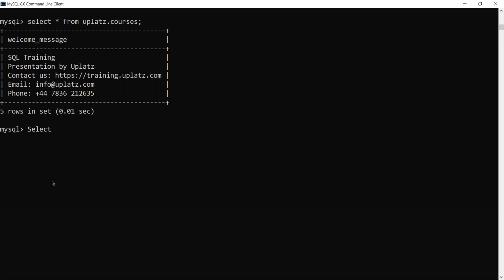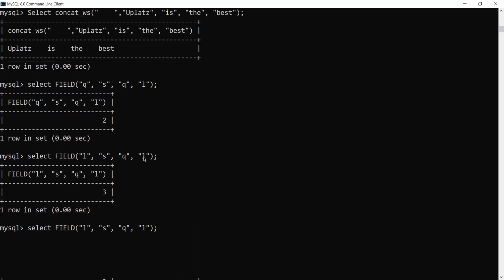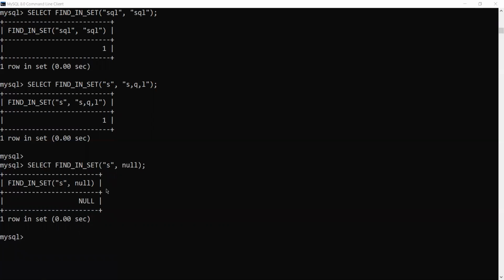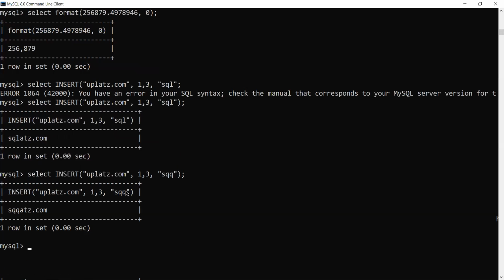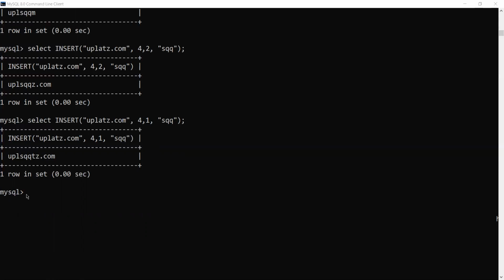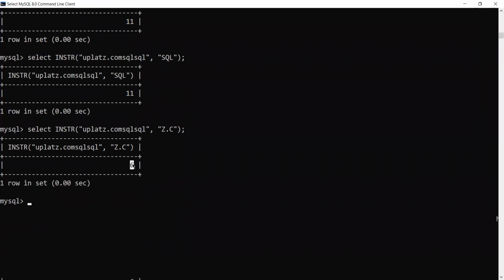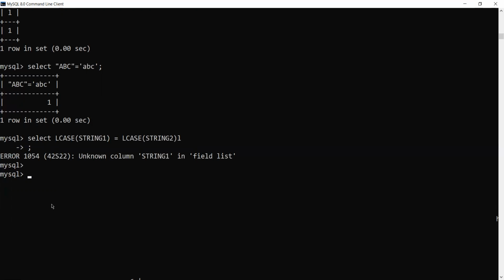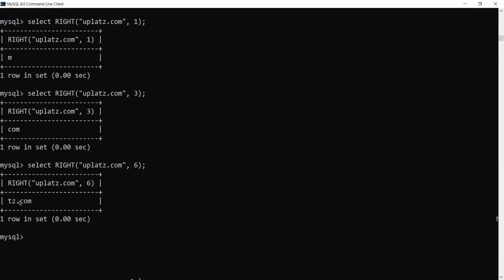String Functions in SQL | SQL Certification Training | Become Data Engineer or Data Analyst | Uplatz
| This SQL Programming session by Uplatz provides an overview of String functions in SQL with examples.

SQL provides a variety of built-in string functions that allow you to manipulate and work with character strings in your database queries. These functions enable you to perform operations like concatenation, substring extraction, case conversions, trimming, and pattern matching. Here are some commonly used string functions in SQL:

1. CONCAT or || (Double Pipe): These functions concatenate two or more strings together.
Example:
SELECT CONCAT('Hello', ' ', 'World') AS concatenated_string;
-- Output: "Hello World"

2. LENGTH or LEN: The LENGTH function returns the length (number of characters) of a string.
Example:
SELECT LENGTH('Hello World') AS string_length;
-- Output: 11

3. SUBSTRING or SUBSTR: These functions extract a substring from a given string based on the starting position and, optionally, the length of the substring.
Example:
SELECT SUBSTRING('Hello World', 7) AS substring_from_position_7;
-- Output: "World"

SELECT SUBSTRING('Hello World', 7, 5) AS substring_from_position_7_length_5;
-- Output: "World"

4. UPPER and LOWER: The UPPER function converts all characters in a string to uppercase, while the LOWER function converts them to lowercase.
Example:
SELECT UPPER('hello world') AS uppercase_string;
-- Output: "HELLO WORLD"

SELECT LOWER('Hello World') AS lowercase_string;
-- Output: "hello world"

5. TRIM: The TRIM function removes leading and trailing spaces (or other specified characters) from a string.
Example:
SELECT TRIM('   Hello World   ') AS trimmed_string;
-- Output: "Hello World"

6. LTRIM and RTRIM: The LTRIM function removes leading spaces (or specified characters) from a string, while the RTRIM function removes trailing spaces (or specified characters).
Example:
SELECT LTRIM('   Hello') AS left_trimmed_string;
-- Output: "Hello"

SELECT RTRIM('Hello   ') AS right_trimmed_string;
-- Output: "Hello"

7. REPLACE: The REPLACE function replaces all occurrences of a substring within a string with a specified new string.
Example:
SELECT REPLACE('Hello World', 'Hello', 'Hi') AS replaced_string;
-- Output: "Hi World"

8. LIKE and ILIKE (for case-insensitive LIKE): The LIKE operator is used for pattern matching within a string, allowing you to use wildcards (%) to match partial strings.
Example:
SELECT * FROM employees WHERE last_name LIKE 'Smith%';
-- Retrieves all employees with last names starting with "Smith"

These are just some of the common string functions available in SQL. Depending on the database management system you are using, there might be additional functions specific to that system. Always consult the documentation of your database management system for a comprehensive list of available string functions and their usage.